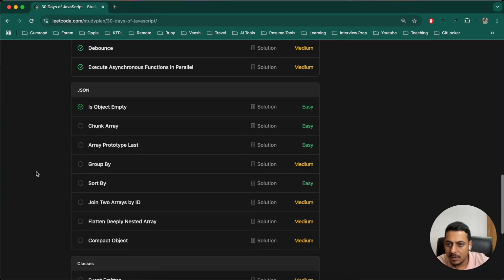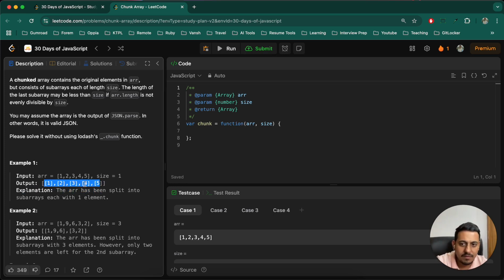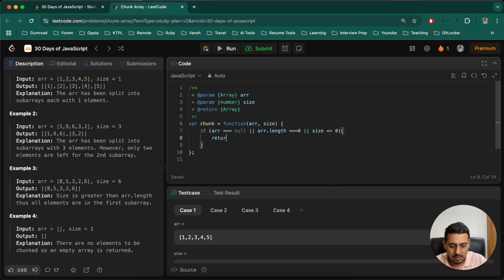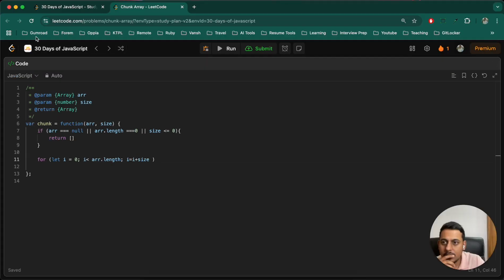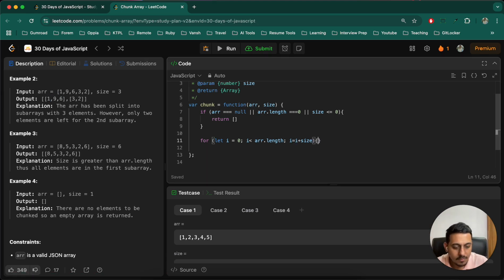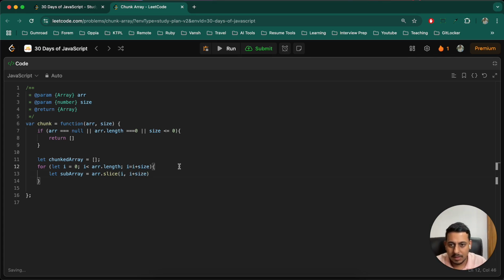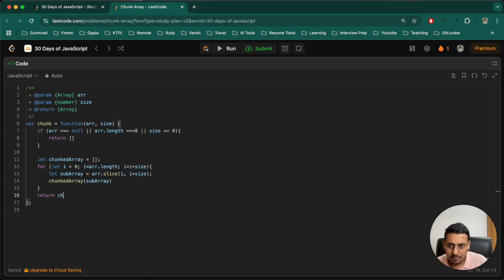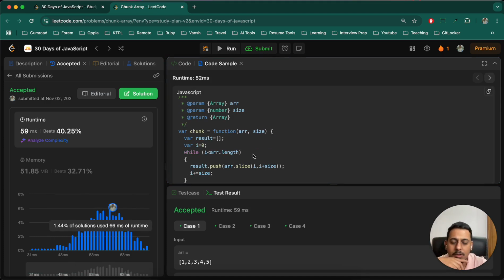Leetcode 2677 Chunk Array 🚀 Day 21 👨‍💻 30Days of JavaScript Challenge LeetCode